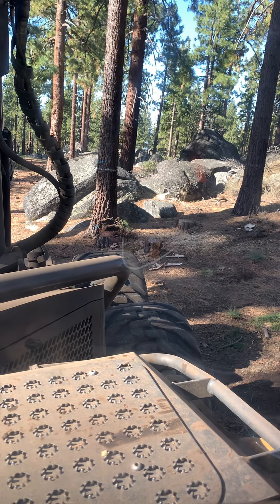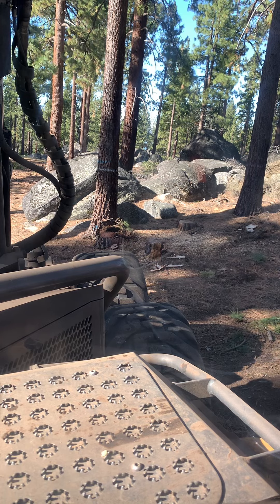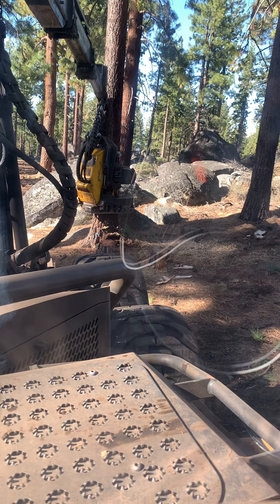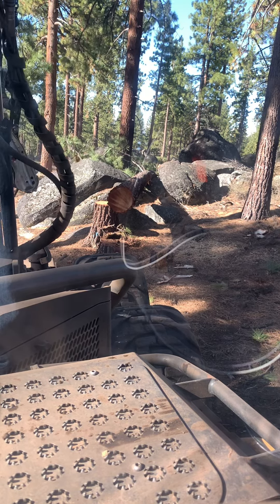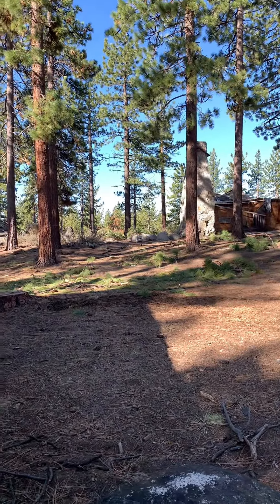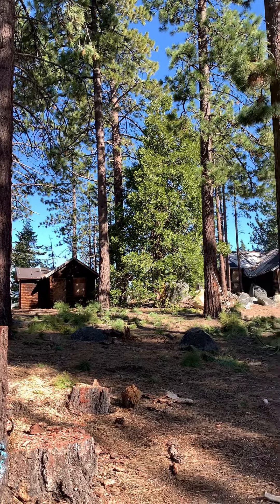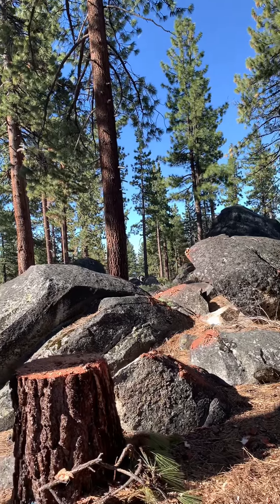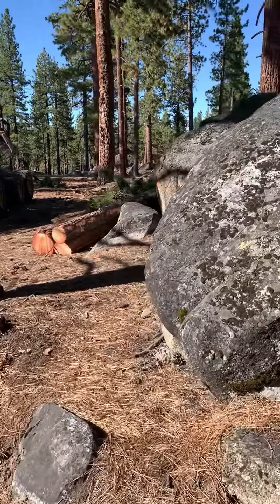Dangerous tree felling!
A day of danger tree  felling with the ponsse bear